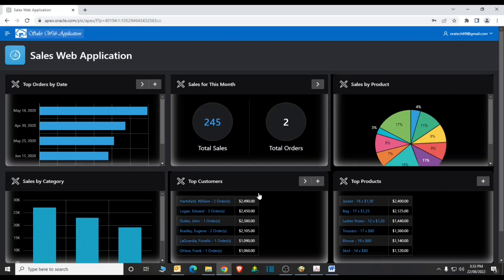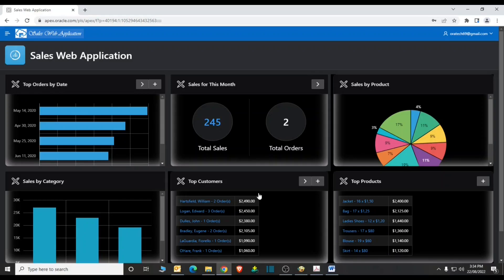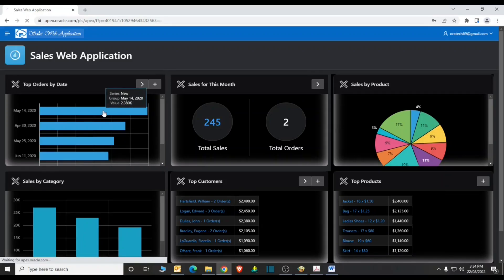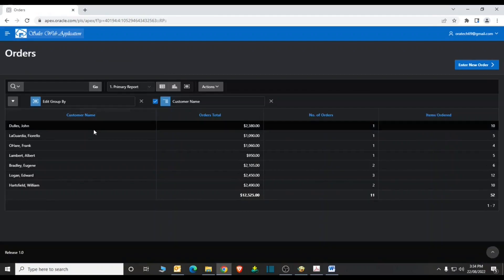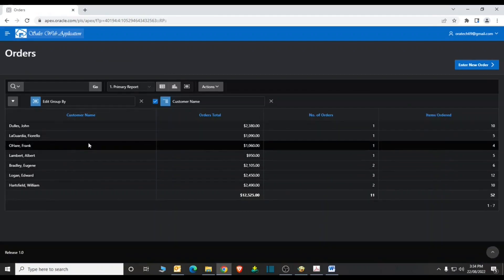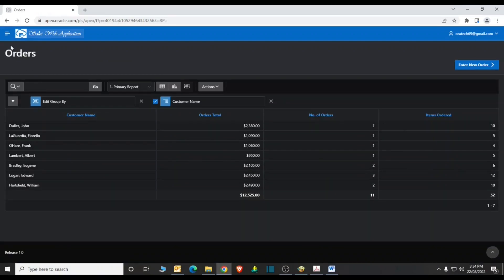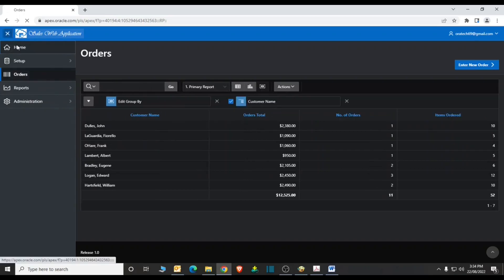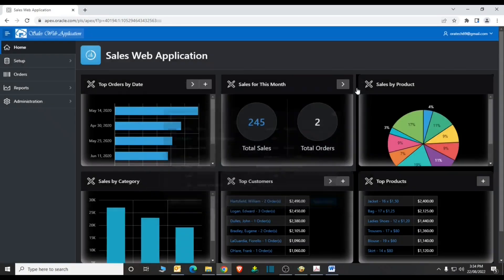Completely Free Oracle APEX Course for Absolute Beginners - Part 1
Oracle APEX is an amazing low-code web application development platform in which you can build robust web applications. Not only it provides an environment where you can rapidly develop data-centric web applications, but it also allows end-users to interact with their data via tools like an interactive report, interactive grid, faceted search, different types of charts, and more. It is the fastest way to become a web application developer.

The most convincing way to explore a technology is to apply it to a real-world problem. In this video series, an inspiring approach is adopted that helps beginners practically evaluate almost every feature of Oracle APEX. Here you’ll get step-by-step instructions to develop a sample database application project that demonstrates the use of those features to get hands-on exposure to Oracle APEX anatomy. The sticky inspirational approach adopted in this multi-part video series not only exposes the technology but also draws you in and keeps your interest up till the last part.

The ultimate objective of this video series is to introduce you to the art of building web applications. The sample application to be created in this series demonstrates how to display summary information, use reports and forms for viewing, updating, and adding information, include charts to visualize information, and create dedicated mobile pages. This application has been chosen as an example because you can learn most of the techniques from it for your own future work. The primary purpose of this series is to teach you how to use Oracle APEX to realize your own development goals. Each video in this series explores a basic area of functionality and delivers the development techniques to achieve that functionality. By the time you reach the last part of this series, you will have a clear understanding of Oracle APEX and will be able to extend the application in almost any direction.

The shortlist below presents some main topics of Oracle APEX covered in this series:

- Browser-based online application development
- Rapid web application development for desktops, laptops, tablets, and the latest smartphones
- Create comprehensive web applications declaratively without writing tons of code
- Tweak application pages using Page Designer
- Create applications with the help of wizards
- Create custom application pages by adding components manually
- Use the same interface and code to develop applications for a wide array of devices
- Present data using a variety of eye‐catching charts
- Produce highly formatted PDF reports, including invoices, grouped reports, and pivot tables
- Implement APEX’s built-in security module

If you are a beginner interested in low-code web application development and looking for concise and concrete tutorials on Oracle APEX, then this is the series that will provide you the knowledge you are looking for.

Full and Free Oracle APEX Course